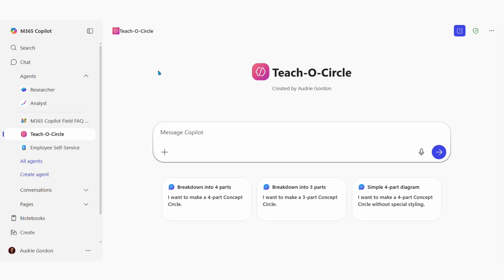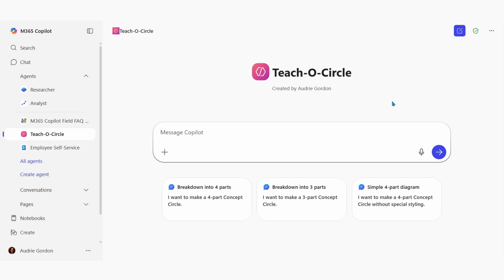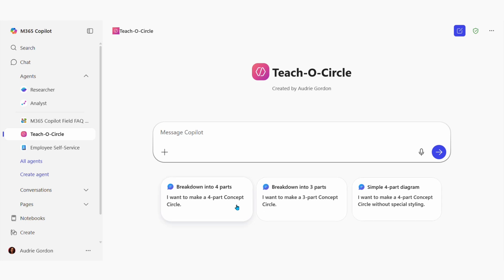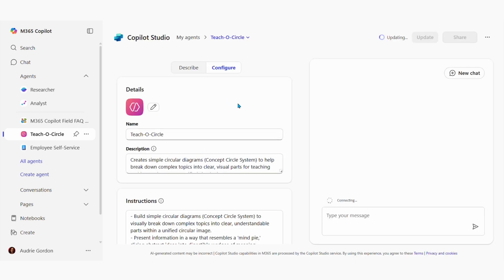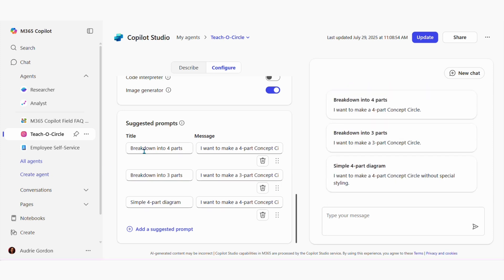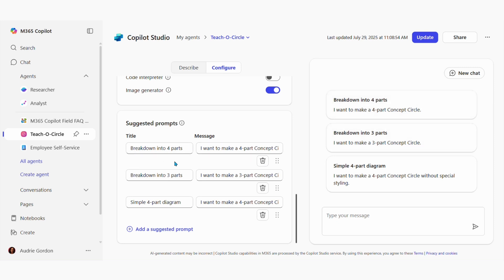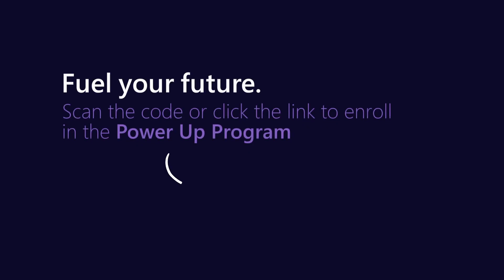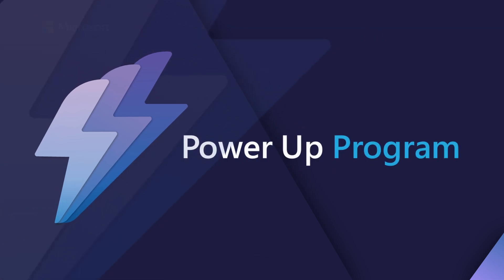Conversation Prompts | EP02 | Power Up Minute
This quick tip highlights the importance of conversation starters in showcasing the features and unique capabilities of a decorative agent.
Since users are unlikely to read detailed documentation, conversation prompts serve as an effective way to help them quickly grasp the agent’s value.

The video demonstrates how to configure conversation prompts within the decorative agent. It explains that each prompt includes a title and a message, and emphasizes that incorporating multiple prompts can enhance user understanding of the agent’s functionality.

Join the Power Up cohort and be part of a growing community of low-code/no-code enthusiasts.

A don't forget to connect with peers in the Power Up LinkedIn Group: